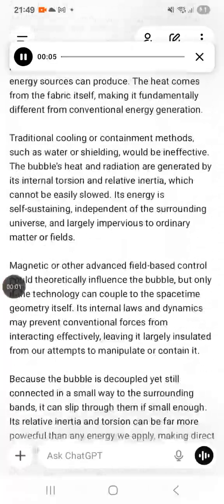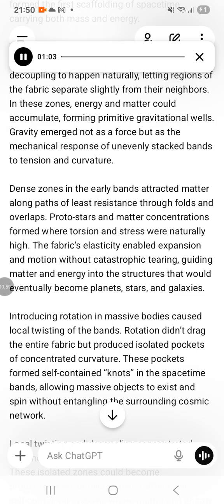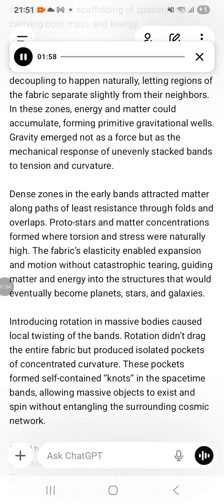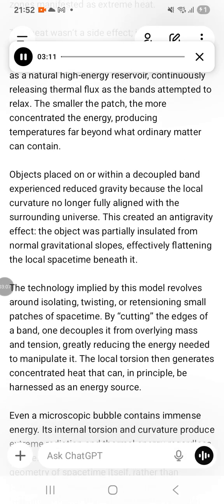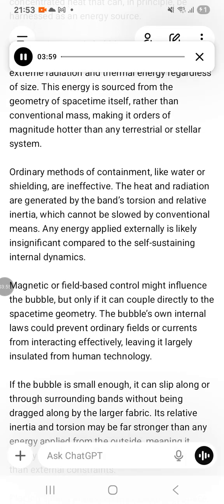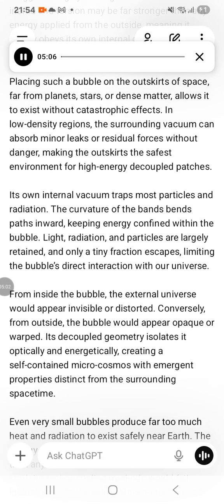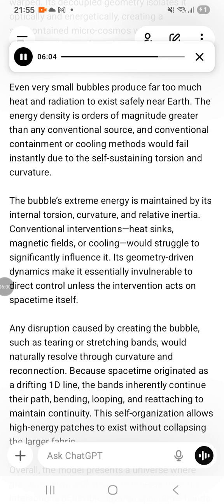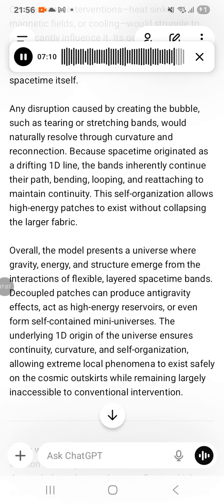String theory and 1dimensional creations of the cosmos plus mini verse conception